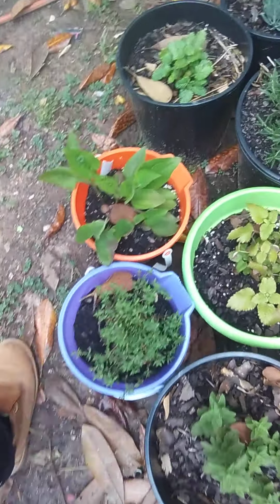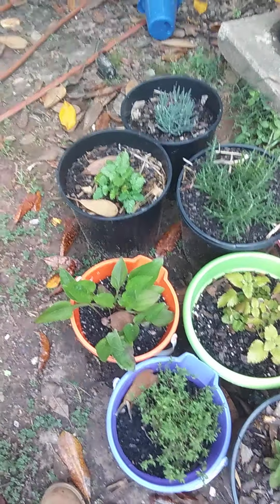Harvested 3 gallons of greens